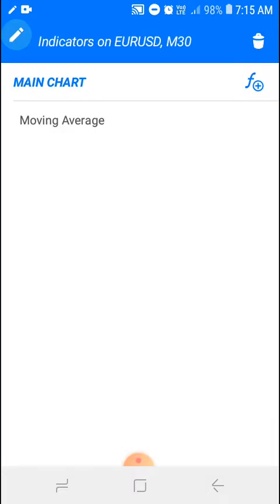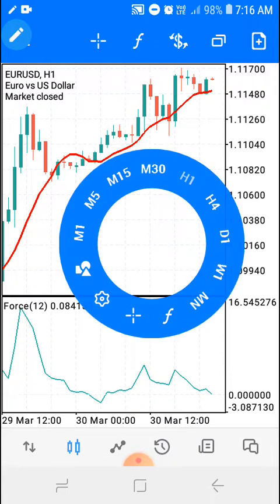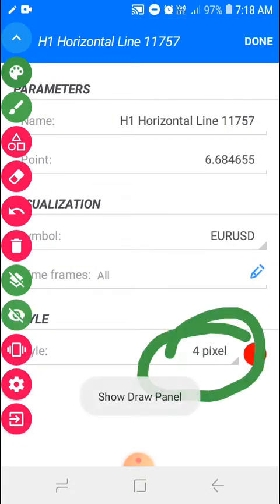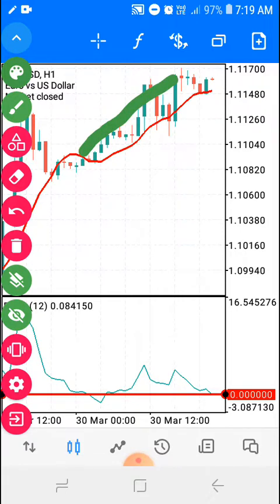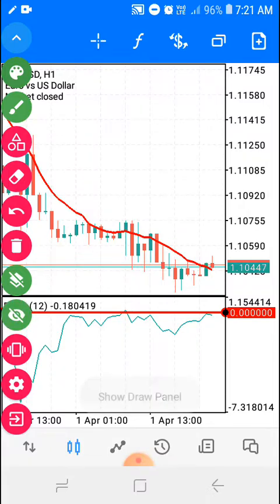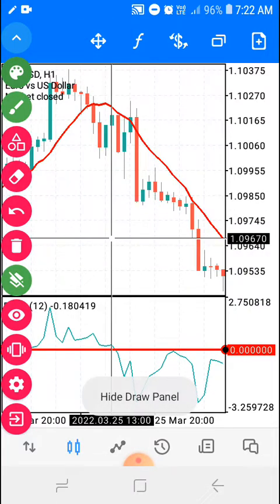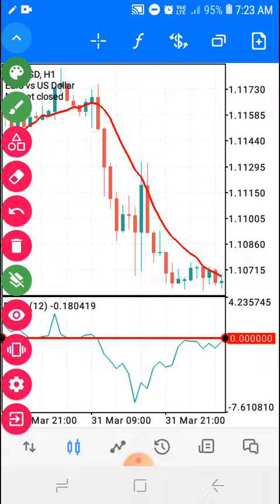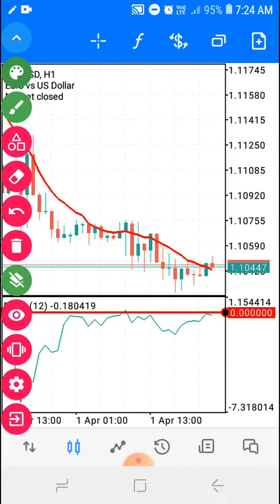Forex Trading Strategy for beginners and professionals - Force Index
Description

333/5000